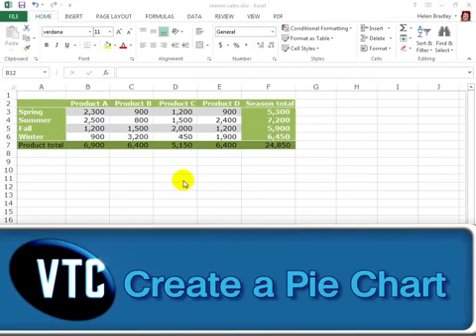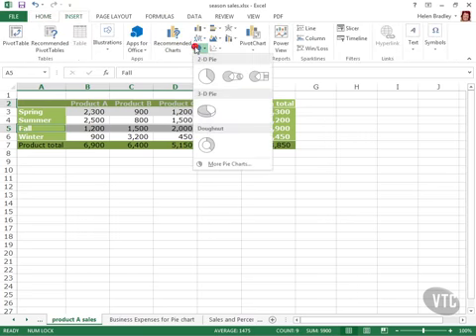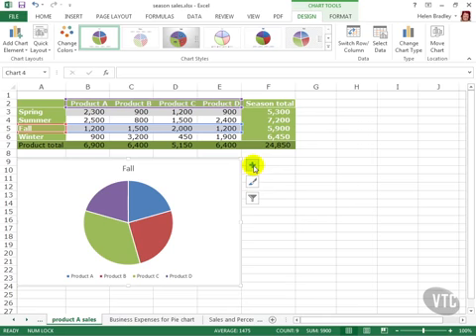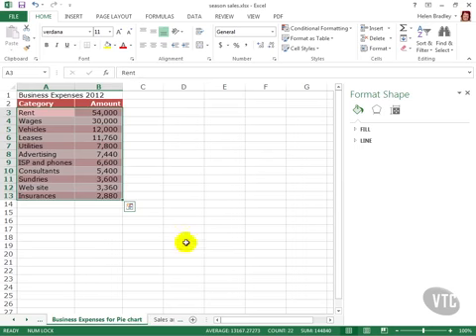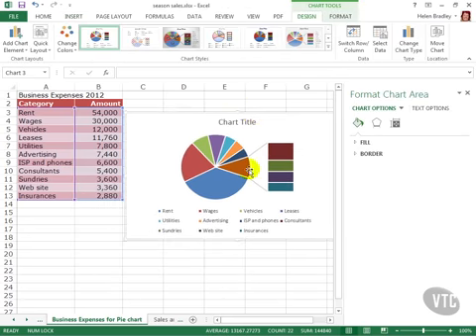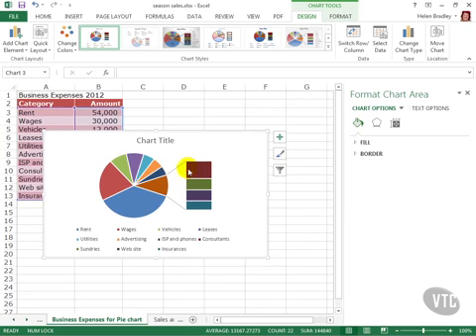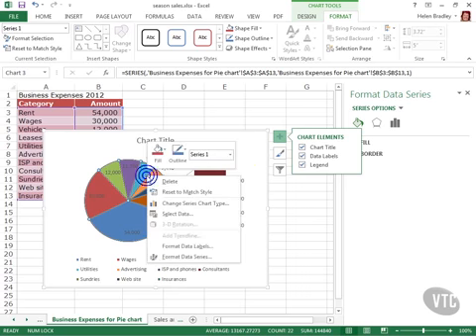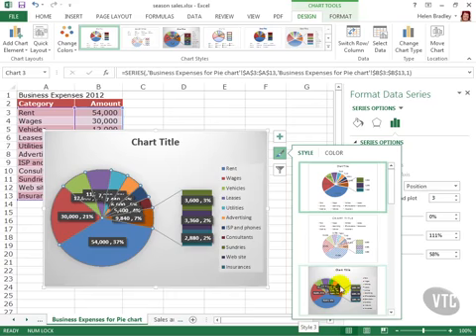Microsoft Excel 2013 Tutorial 50 Create a Pie Chart